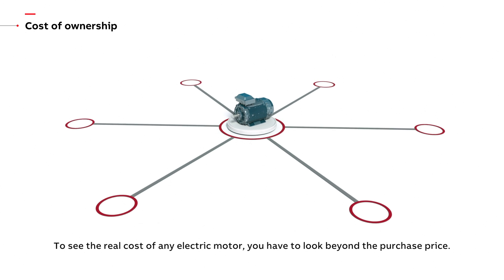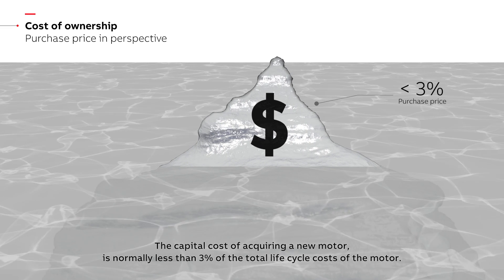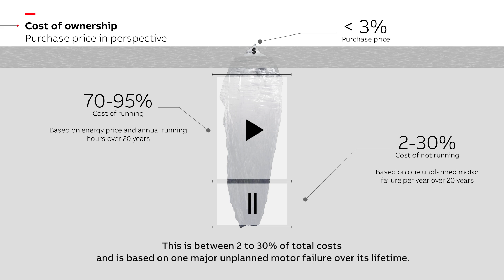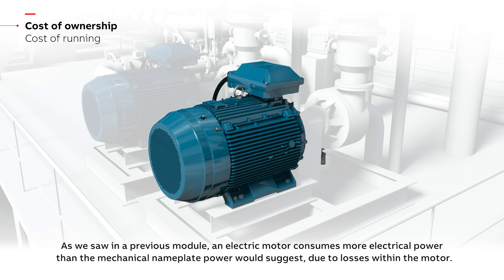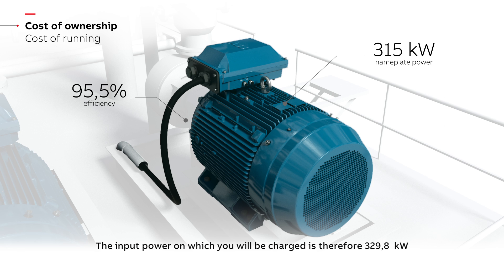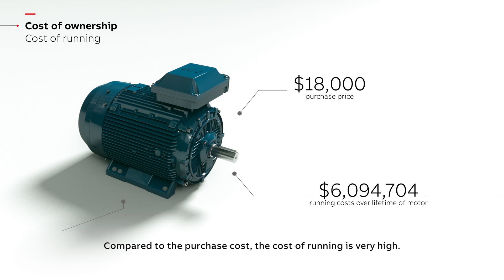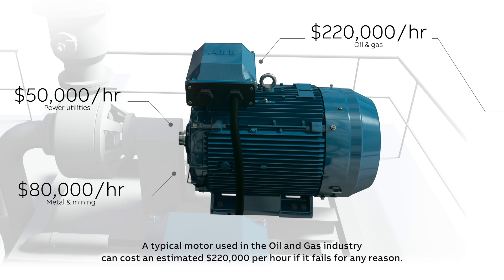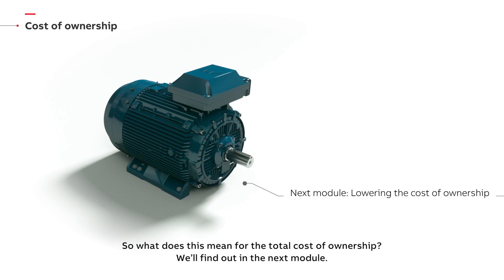How to calculate total cost of ownership of electric motors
In this module we explain the cost of ownership formula and how to calculate the different factors that contribute to the total cost of ownership of an electric motor.